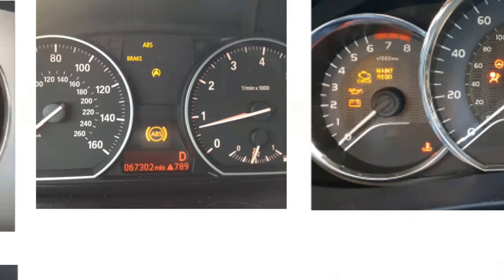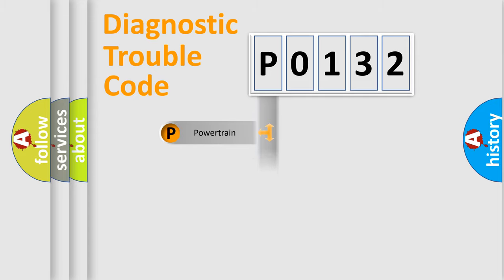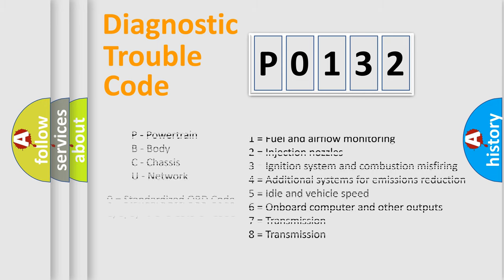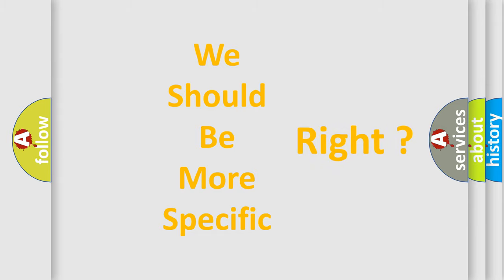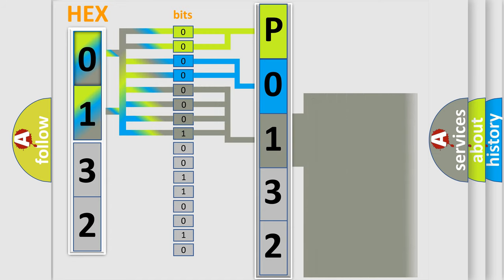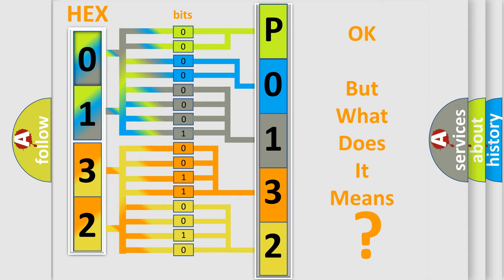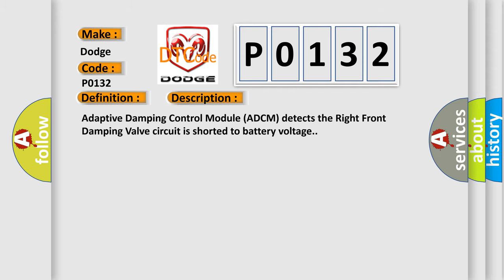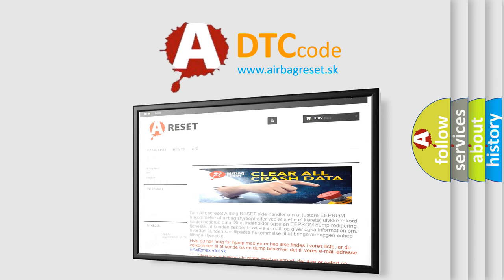DTC Dodge P0132 Short Explanation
Contents:
0:21 Basic DTC analysis according to OBD2 protocol standard.
1:48 Insight into programming
2:58 A diagnostically understandable description of the Diagnostic Trouble Code
3:05 Basic error definition

Make
Dodge
Code
P0132
Definition
Right Front Damping Valve Low Side 2 - Circuit Short To Battery
Description
Adaptive Damping Control Module ADCM detects the Right Front Damping Valve circuit is shorted to battery voltage
Cause
WIRING HARNESS, TERMINAL, CONNECTOR DAMAGED OR DISCONNECTEDRIGHT FRONT DAMPER VALVE - CIRCUIT SHORTED TO BATTERYACTIVE DAMPING CONTROL MODULE ADCMDAMPING VALVE SHOCK ASSEMBLY